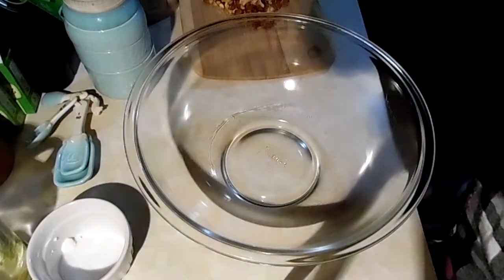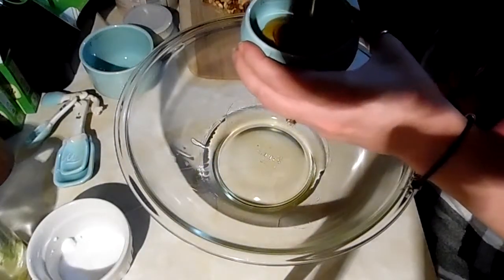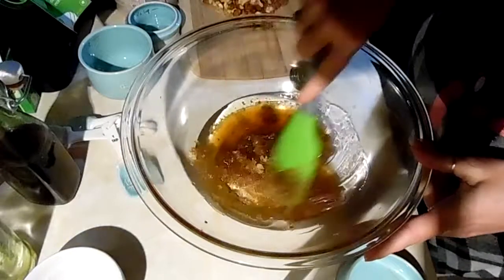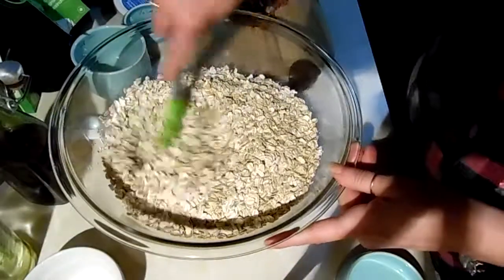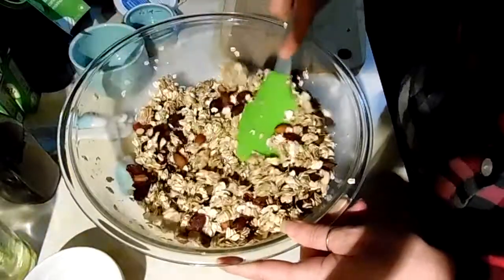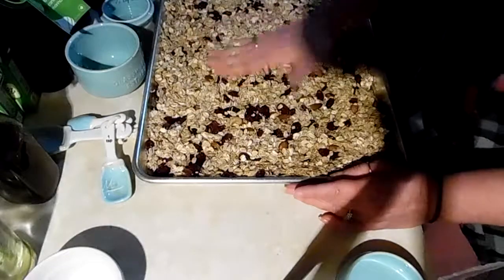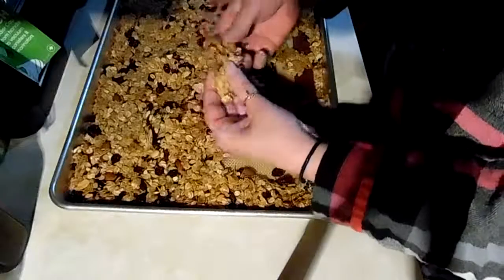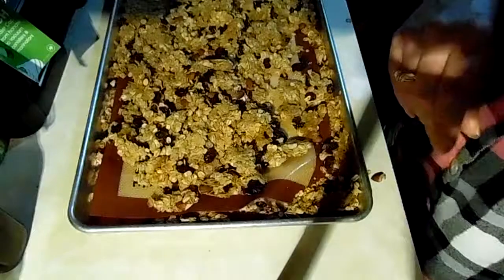Crunchy Chunky Granola Recipe